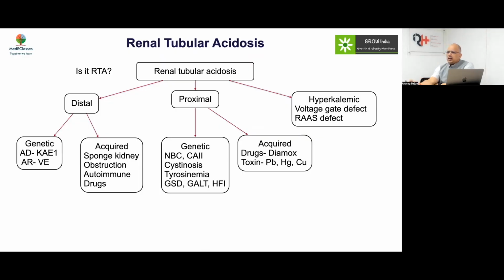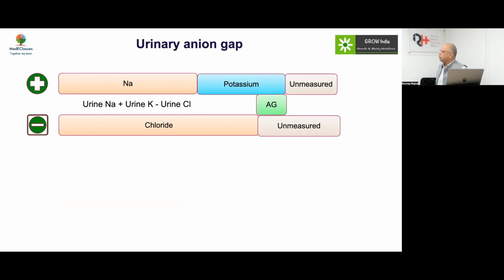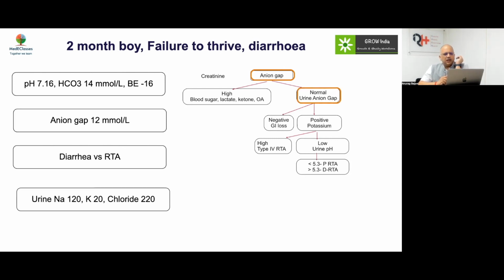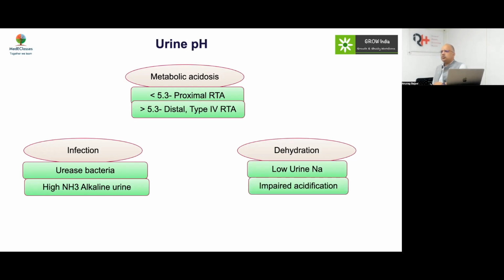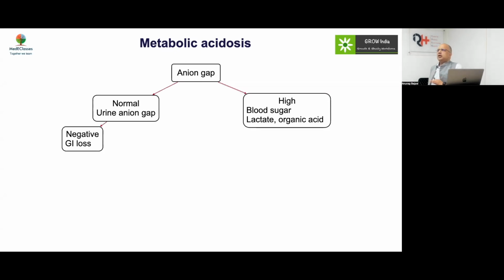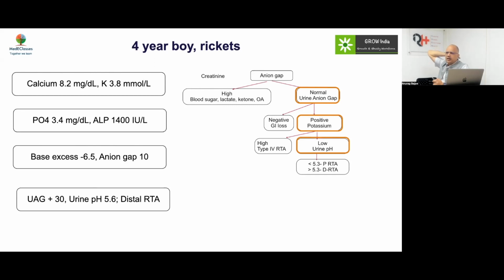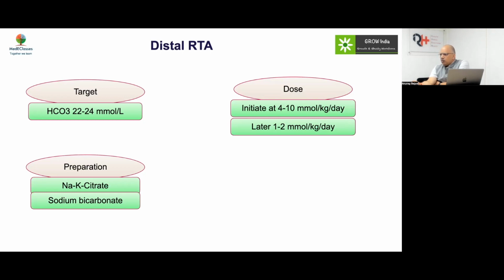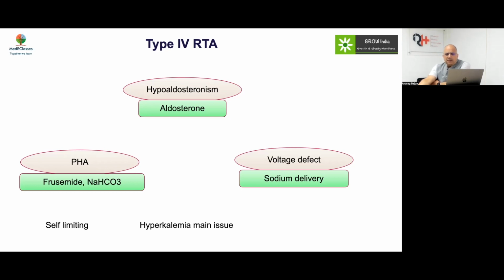MedEClasses PG Lecture Series RTA Management